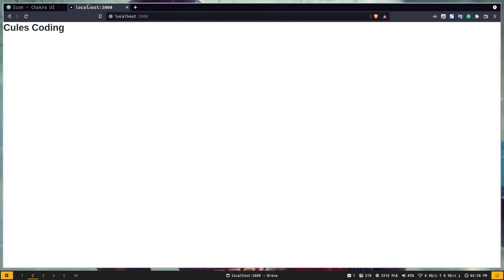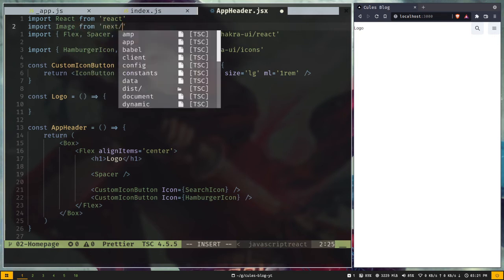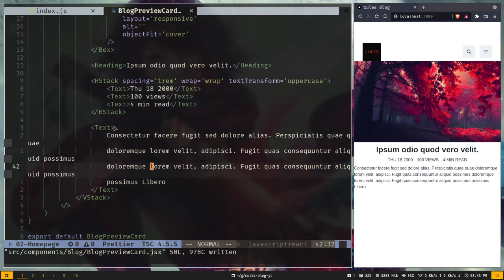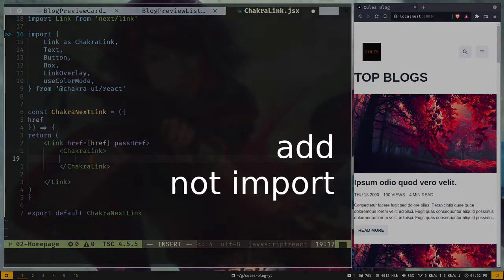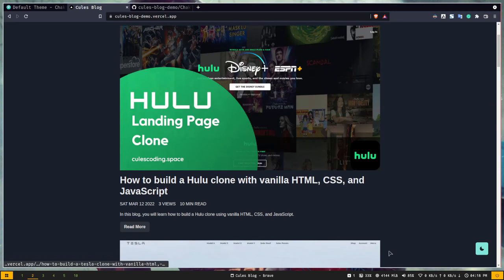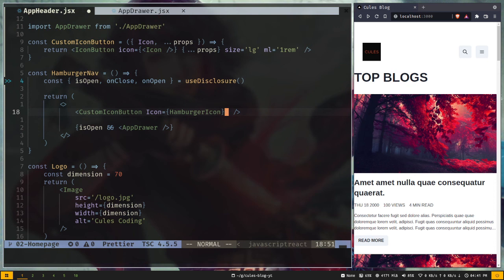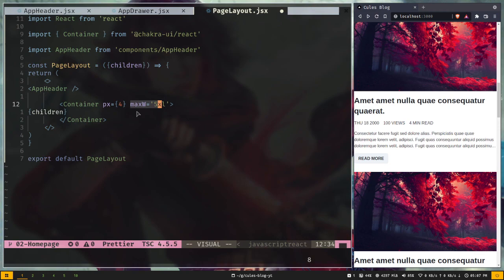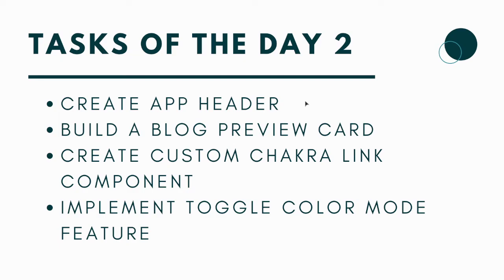02. Build Homepage UI | Build Your Own Blog with React, Nextjs | JAMstack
In this video, we will build the Homepage UI of our blogging site.

'Build your own blog' is video series where I will teach you how to build a Jamstack blogging website with react, nextjs, and markdown.

The application has:

- Static Blog pages which will make the website load faster.
- Blogs will have code blocks with syntax highlighting and many embed components like youtube videos, GitHub gist, Twitter and so many other things.
- Autocomplete search feature for the blog posts.
- Real-time view counter and so on.

Technologies we will use are:

- React
- Nextjs
- Chakra-UI
- SWR
- MDX
- Nextjs API Routes
- MongoDB

Timestamps:

0:00 Introduction
0:38 Build App Header
8:40 Create Blog Preview Card
19:18 Implement Custom Chakra Link component
32:00 Build App Drawer
41:17 Create Page Layout
44:25 Implement Toggle color mode feature
48:18 Make Logo as a Link
49:42 Outro

About me